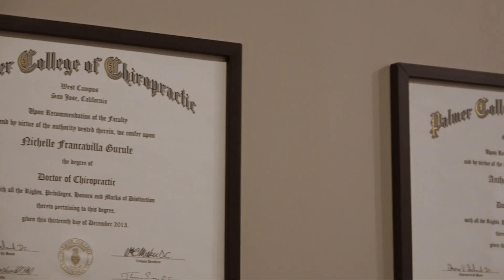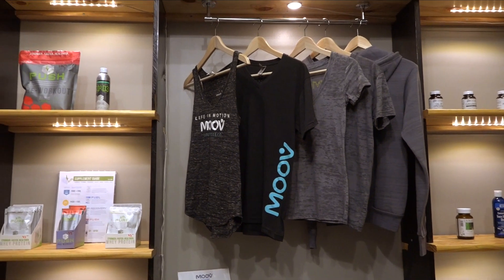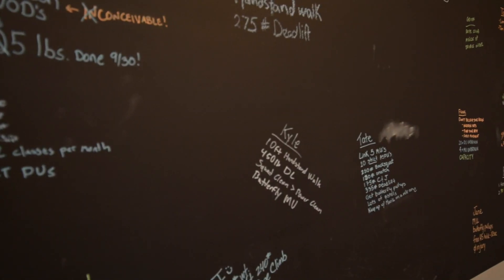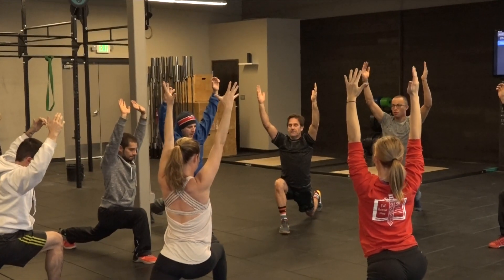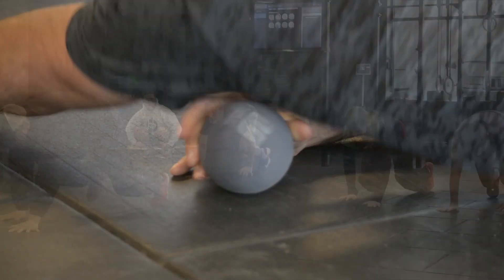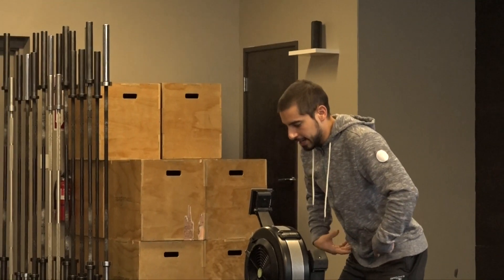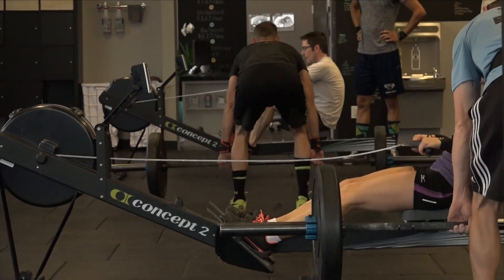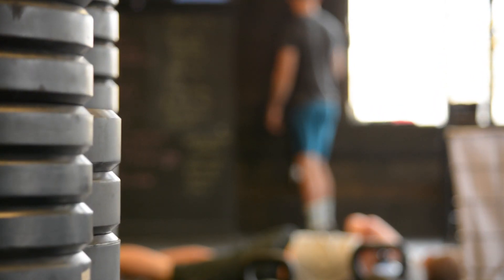Moov Vital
Enjoy this short commercial for Moov and all we have to offer.